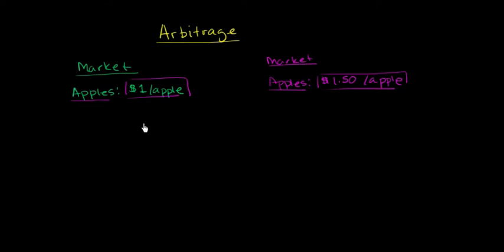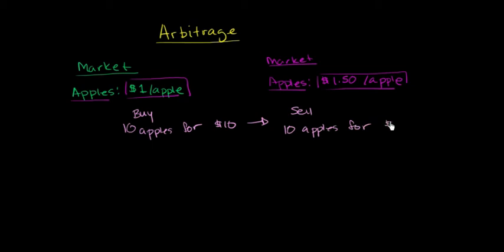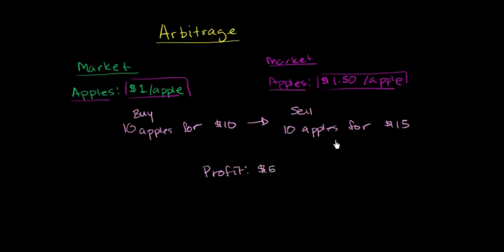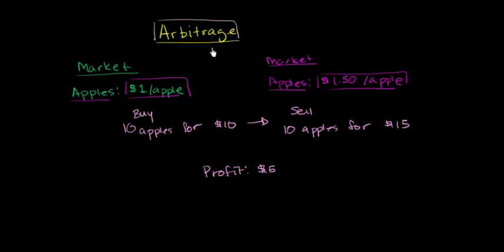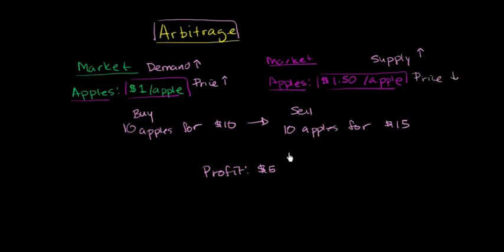What's Arbitrage? | Warbitrages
Warbitrages - Cryptocurrency Arbitrage Platform

Use our trusted crypto arbitrage bots to automate  on exchanges with our privacy focused on-prem trade automation solutions.